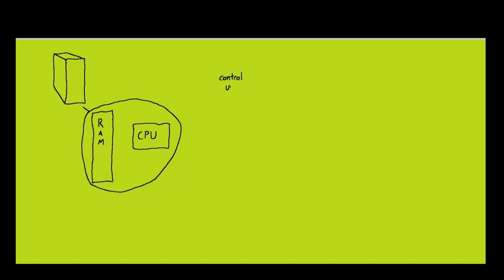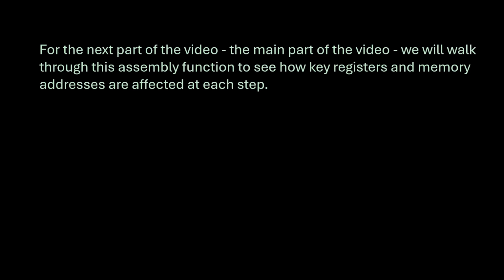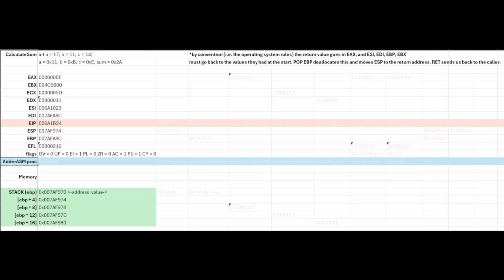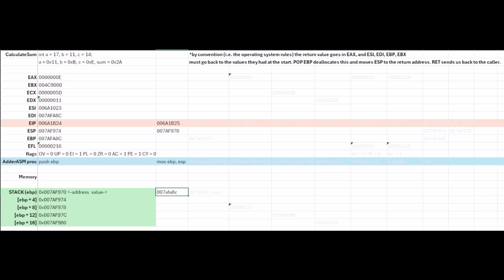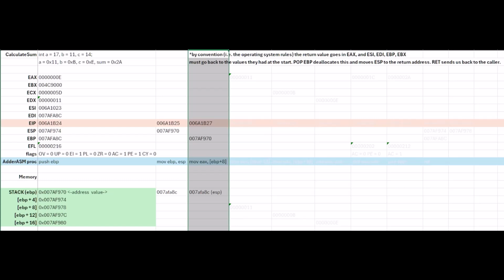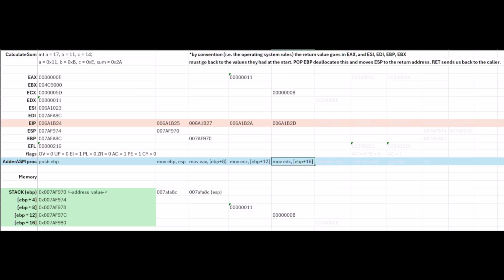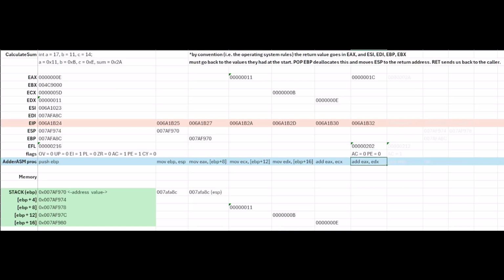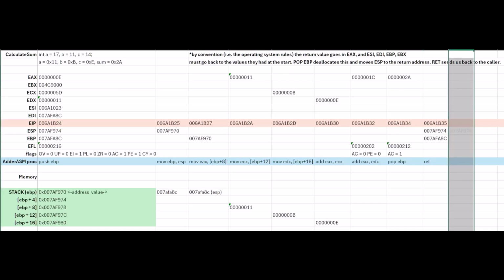What is a Function Anyway? - For Beginners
This video demontrates at a basic level how a function operates.
It is the explanation I wish I had, because I find the analogies often used with this topic to be more confusing than clarifying.

I benefited from "x86 Assembly Language Programming From Ground Up" and I recommend checking it out on Udemy.